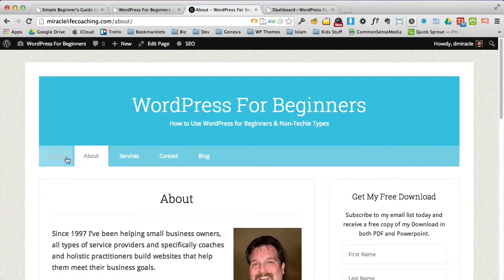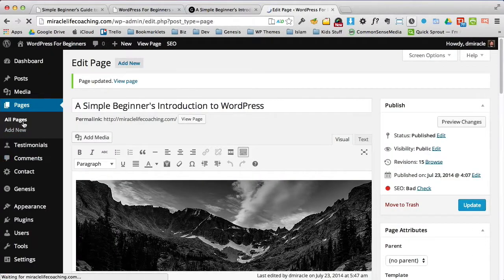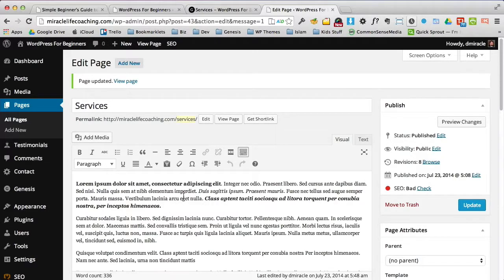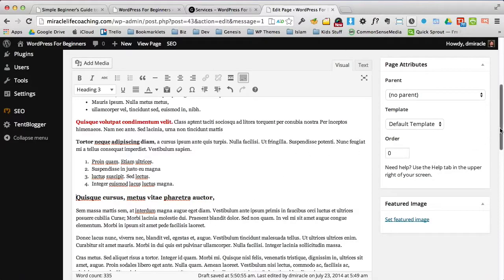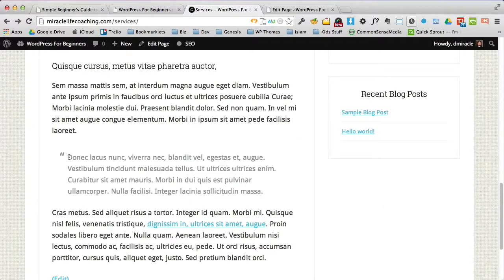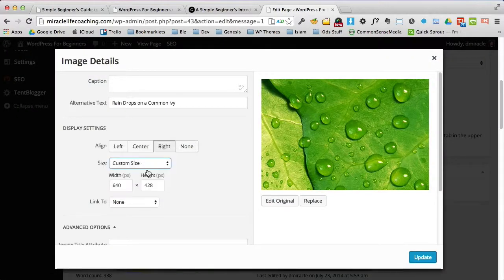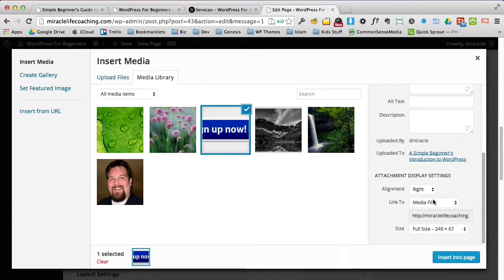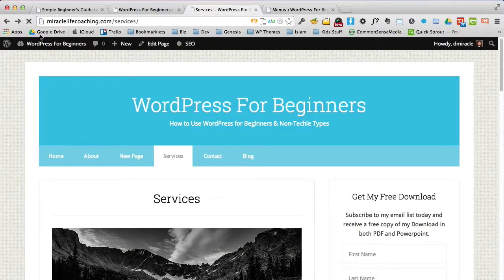Beginners Introduction to Wordpress